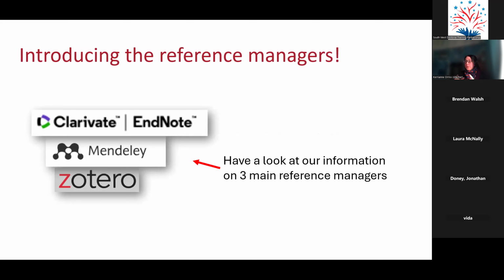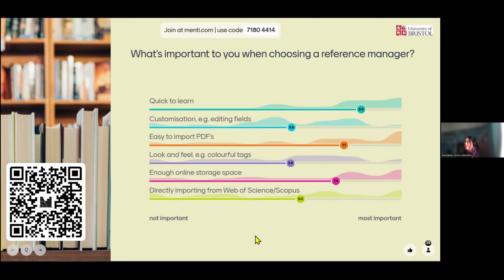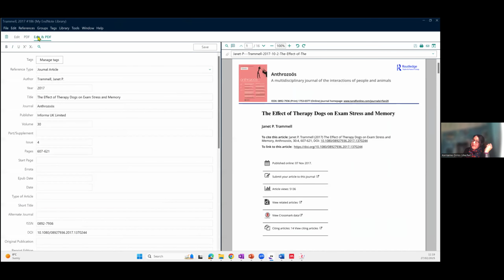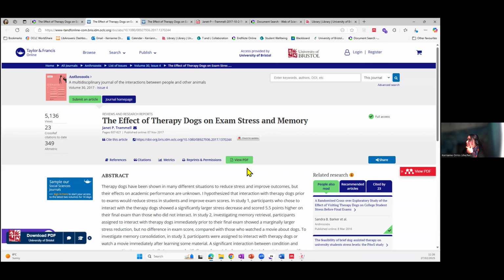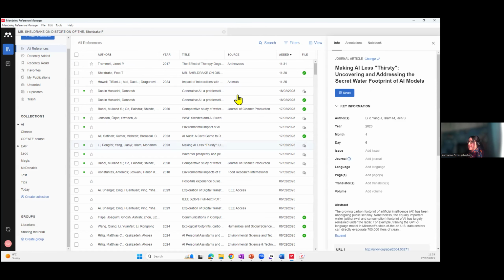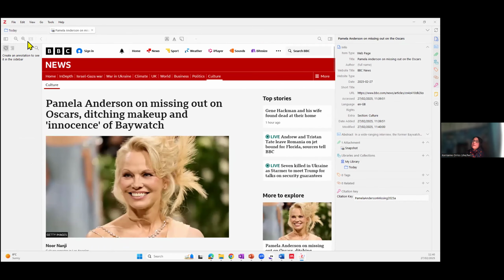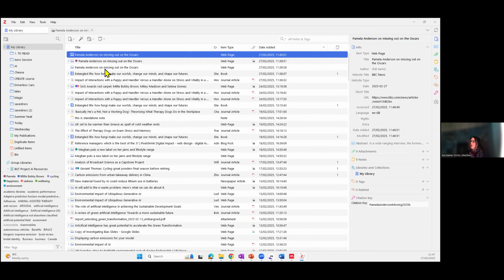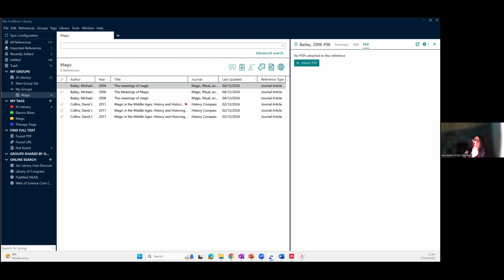How do you choose a reference manager?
With so many options available, choosing a reference manager can be overwhelming and confusing. In this 60-minute webinar, we will look at three of the most commonly-used reference managers: Endnote, Mendeley and Zotero. We will explore key considerations such as the learning curve of the software, their compatibility with word processors and how easily they import various file formats. There will be a demonstration of each reference manager, illustrating their main features and advantages, as well as a quick comparison of the software and their pros and cons.

Choosing a reference manager is essential in the early stages of doctoral research and when collaborating on a literature review within a research team.

This webinar is presented by Kerrianne Orriss, who is a Teaching and Learning Librarian at the University of Bristol.